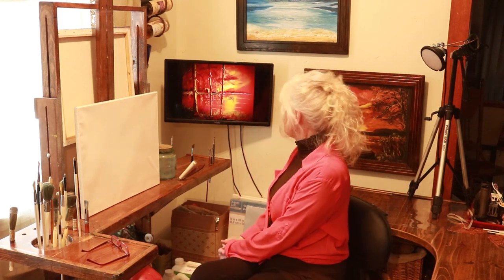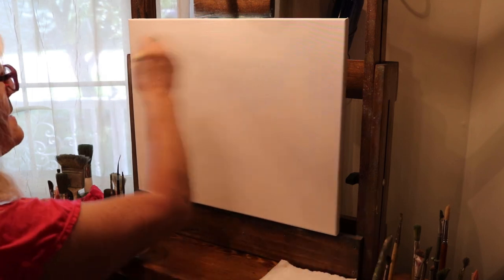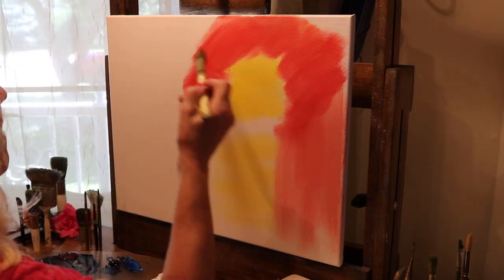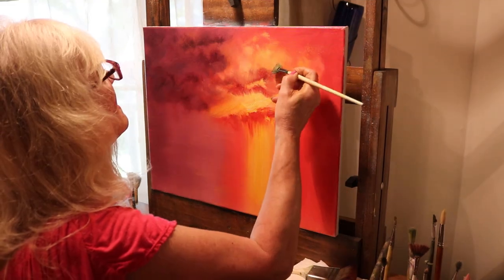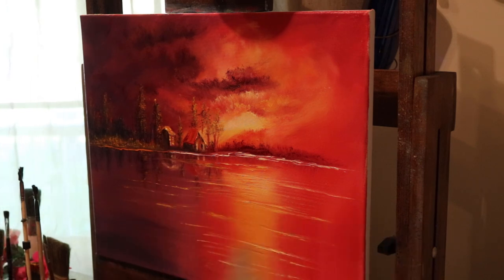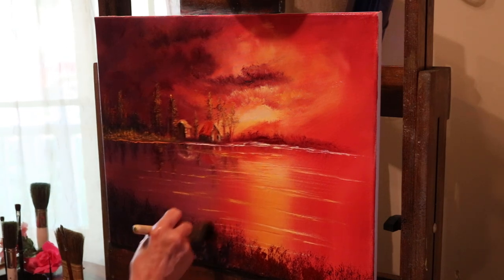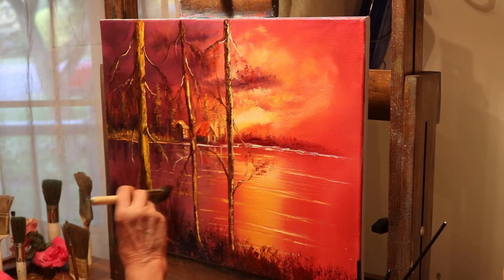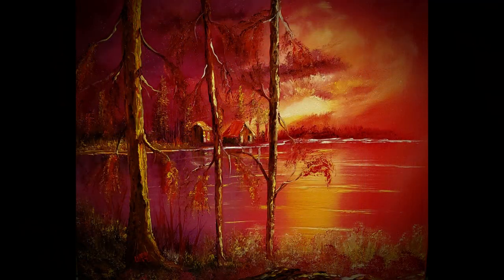Fire in the Sky!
Creating a Firey Sky, distant barns with glowing reflections in the water...an exciting one to paint!  Liquid Clear, White, Black, Alizarin Crimson, Cad yellow, VanDyke Brown, Bright Red are the main colors you'll need in this one... watch my easy step-by-step tutorial.
Come paint with me!  Be the Light on your canvas forever!